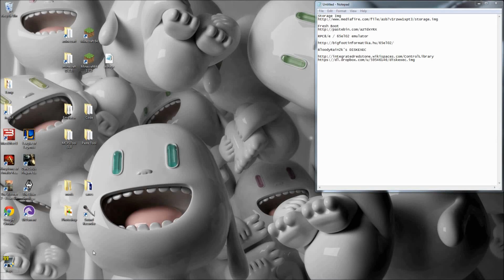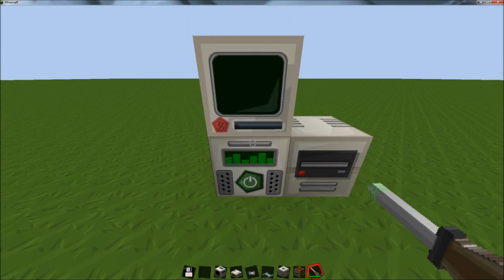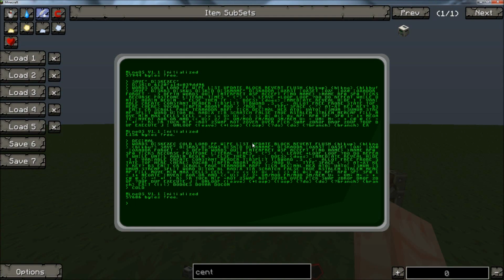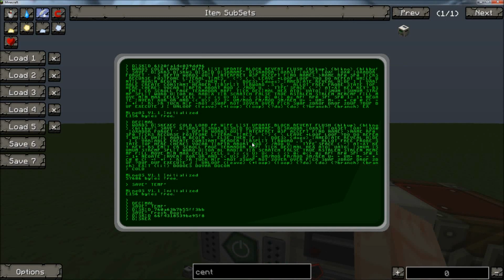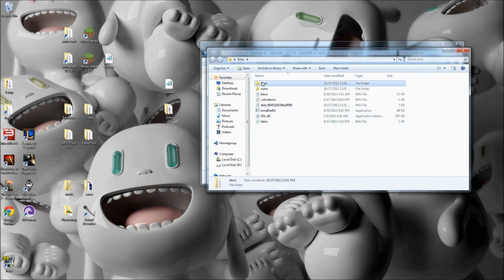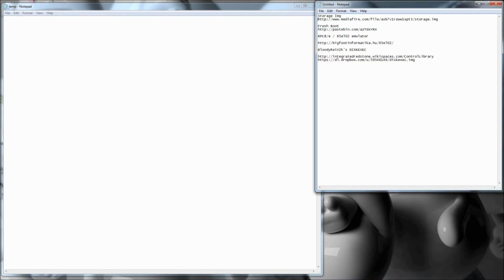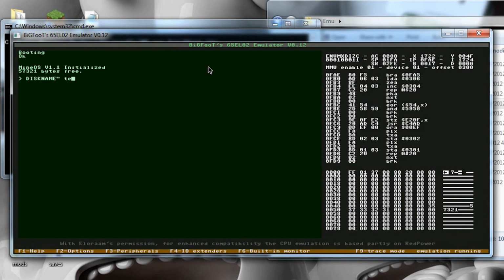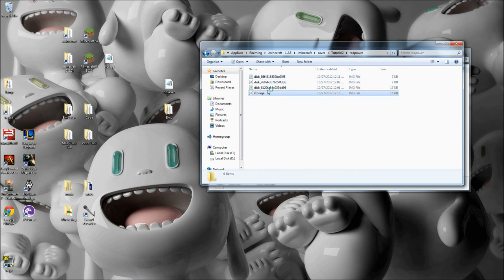Tutorial Minecraft RP2 Control - Easy Write and Test Forth Code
Tutorial showing how you can use your favorite text editor to easily write forth code and convert it so it can be used in the Minecraft RP2 Control environment.  I use DISCEXEC and emu65el02 to easily parse and compile straight text coding.

NOTE: reminder if you use this code, to setup string values once they are created.  Example: $back read
                back / defined string value here

To a fast and easy way to parse from a text editor use both:

RPC8/e / 65el02 emulator

BloodyRain2k's DISKEXEC